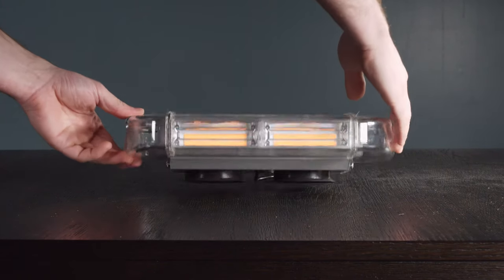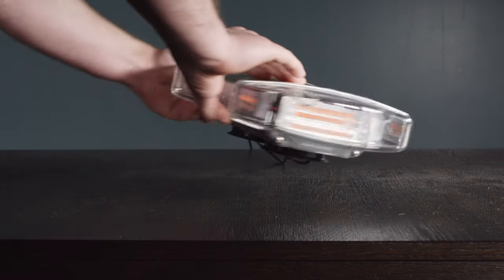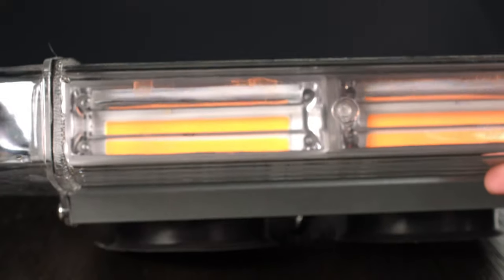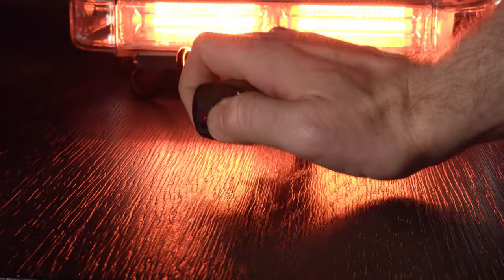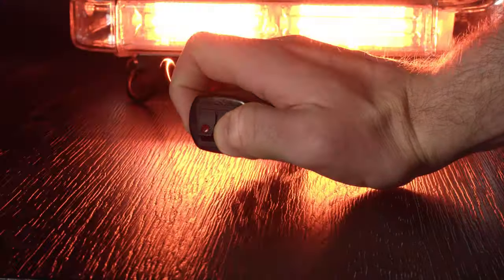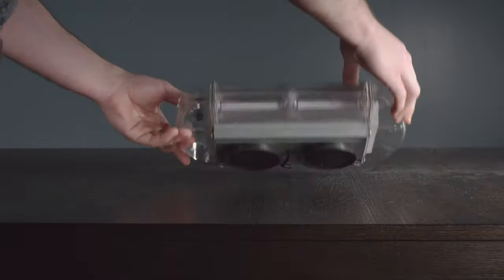LED 13″ Amber Rooftop Magnetic Strobe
Not a distributor?